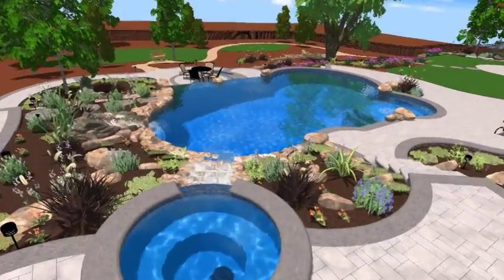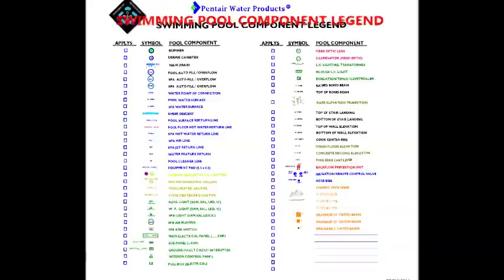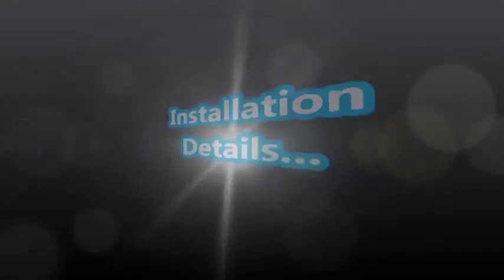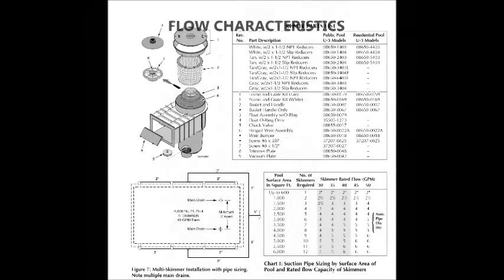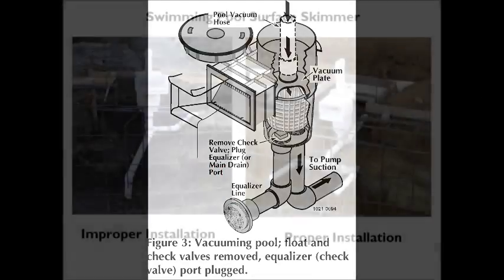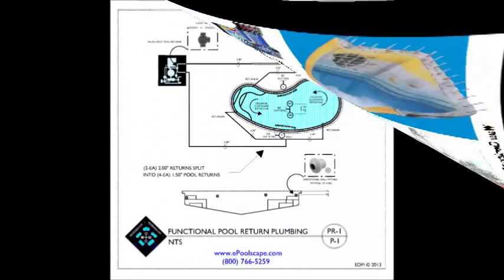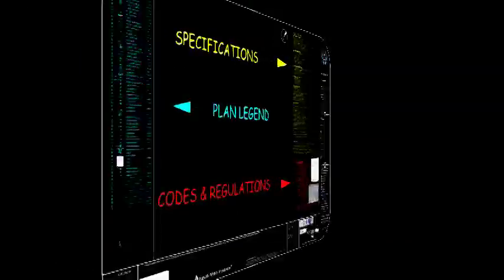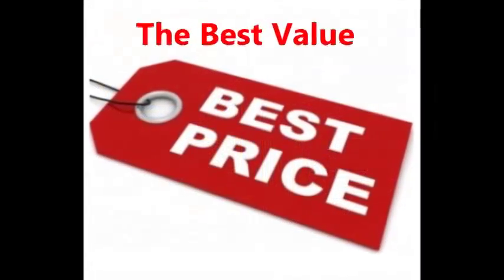SWIMMING POOL DESIGN, PLAN, SKETCH, DRAWING, ENGINEERING www ePoolscapes. com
In considering how a swimming pool design contributes to better pricing, this video clip explains some of the logic that should go into the over-design delegation of responsibility for the results of producing plans, sketches and or drawings that can aid the costs estimating process. The interconnecting relationships of the plans, specifications and construction installation details, will ultimately commit the functions of the Surface Skimmers, Main Drains, Surface Return Lines, Pool Cleaner, Fountains, Lighting and electrical fixture’s roles,...to a price! These graphic design mark-ups will provide directions for a more maintainable and manageable swimming pool or a more costly one in the long run. Michael Chaffee, narrates this clip and with his 40+ years experience working in the Swimming Pool Industry he explains the importance of a well planned Swimming Pool System and the equipment components that will end up marrying Pool Owners to the planned or unplanned intentions of energy efficiency, operational functionality, ease of maintenance and chemical usage, for the life of their pool.